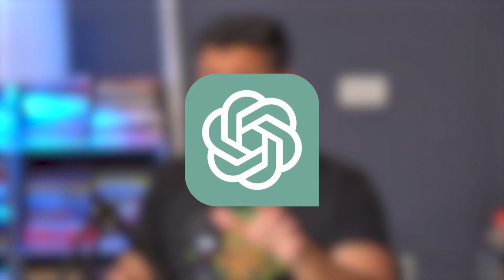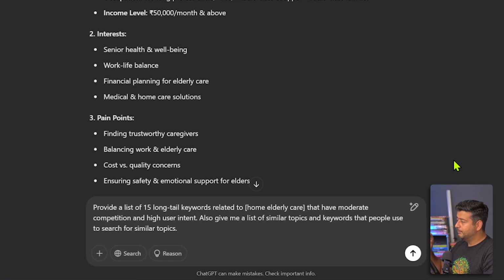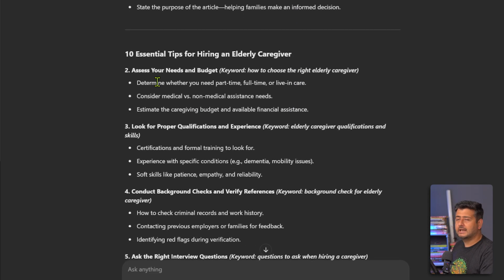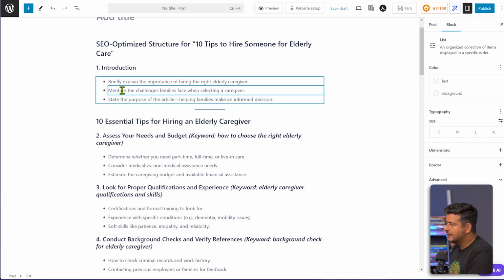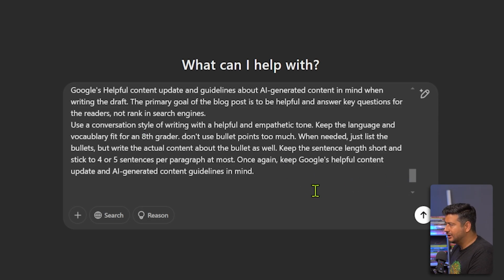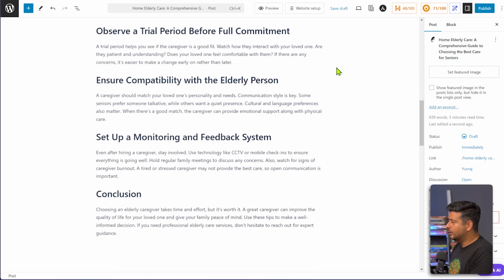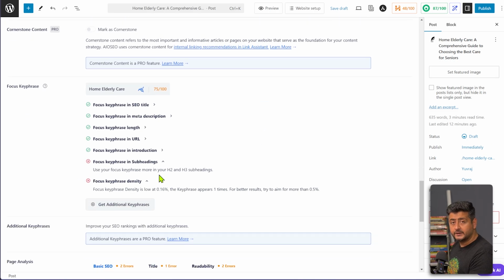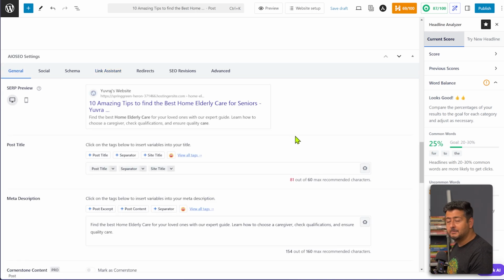How to Use AI to Write Blog Posts That Rank (Best For SEO!)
In this video I break down step-by-step, how to leverage AI to write and optimize content for your blog posts.

Most people are using ChatGPT to optimize their blogs completely wrong. They simply ask ChatGPT to write a blog post and be done with it. That is against Google's guidelines and will not help you rank.

⌛ Timestamps
00:00:00 - Using ChatGPT the right way
00:00:30 - Step 1 - Who are you writing for
00:00:58 - Audience Research with ChatGPT
00:03:03 - Keyword Research with ChatGPT
00:06:01 - Generate SEO Optimized Outline
00:08:21 - Writing the content with ChatGPTz
00:10:04 - Adding EEAT to ChatGPT Outline
00:15:59 - Optimizing the content in WordPress
00:16:26 - Installing AIOSEO
00:21:21 - Optimizing the Headline

Top Resources